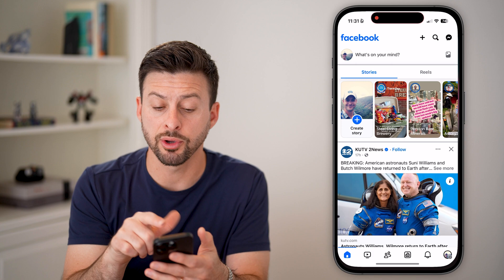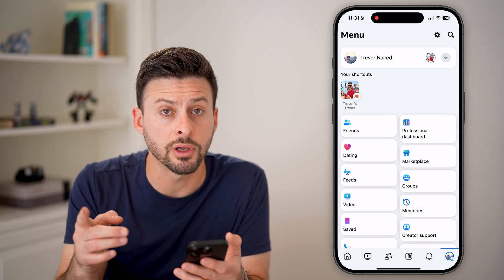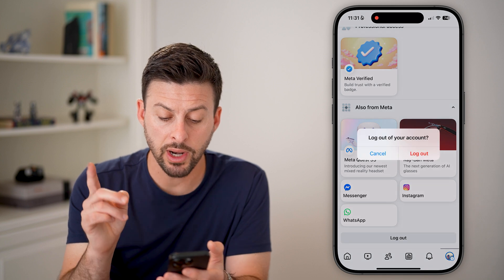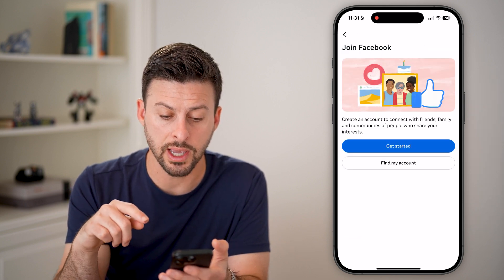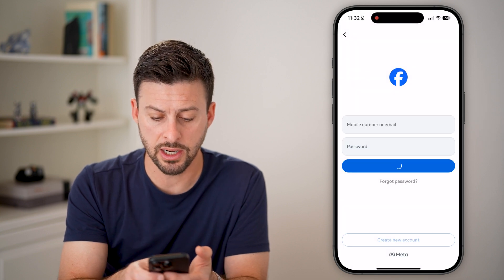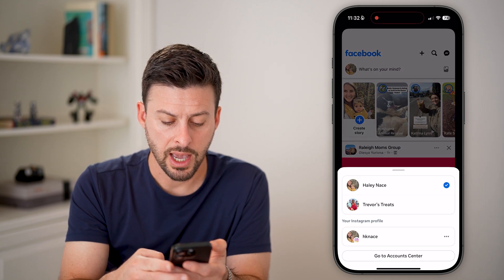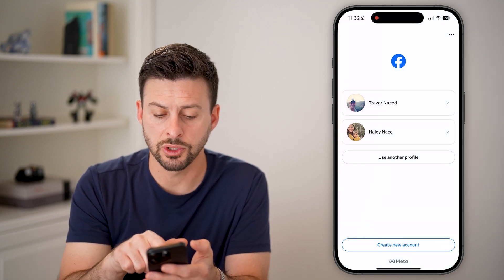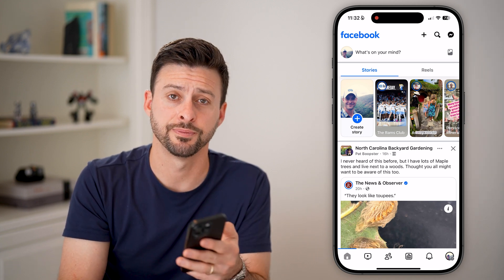How To Add Another Account On Facebook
It's easy to add another Facebook account on your mobile phone or computer.